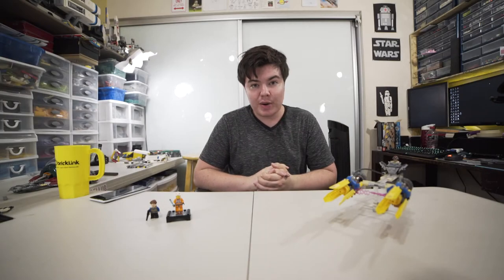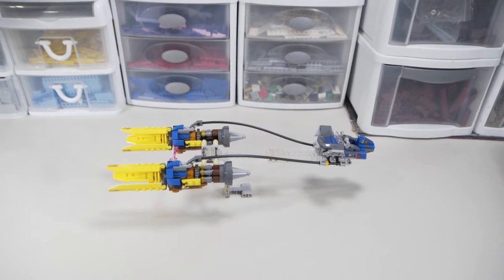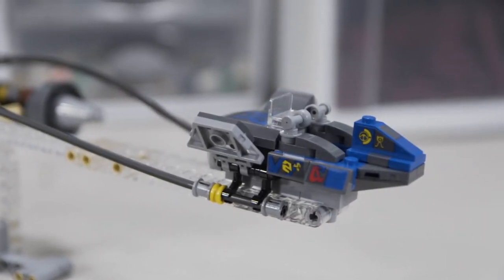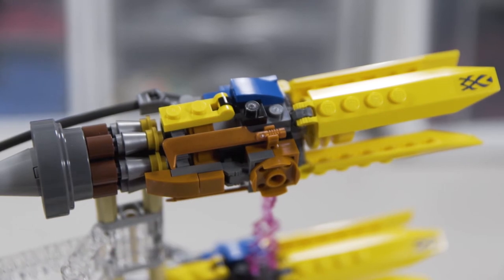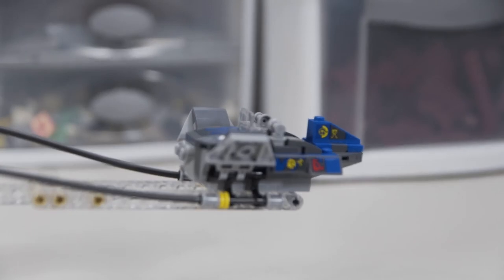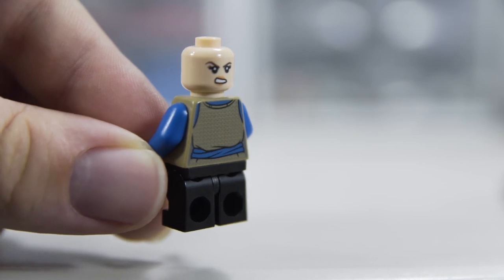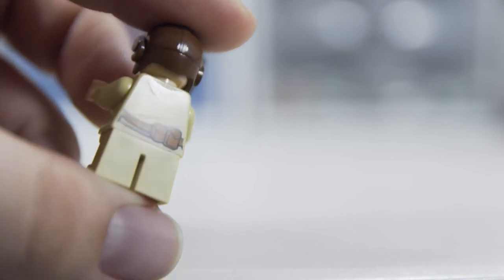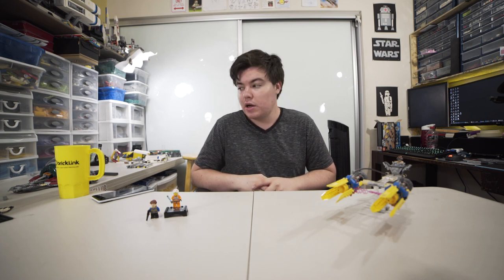Great Work, Designer! - LEGO 75258 Review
Anakin's Podracer, set 75258, received 6.96/10 on average from the RebelLUG member reviews.